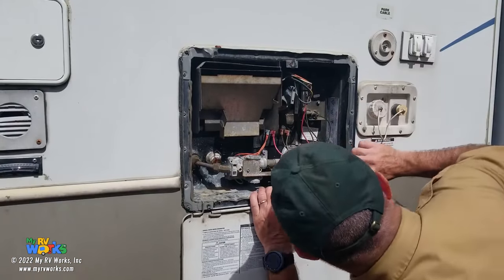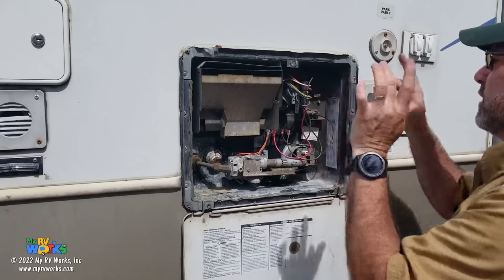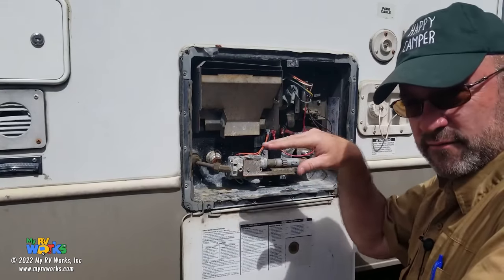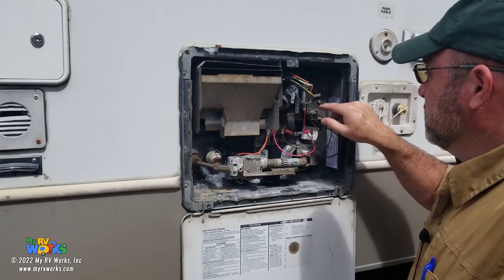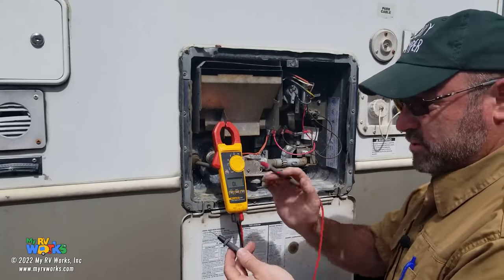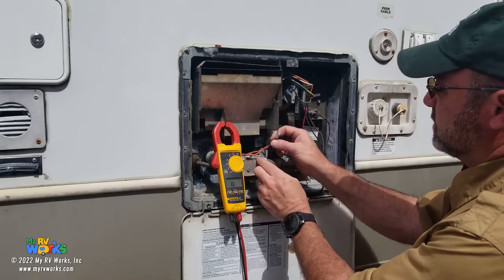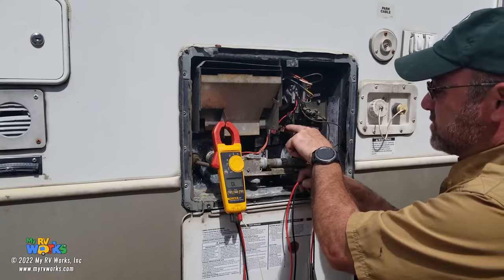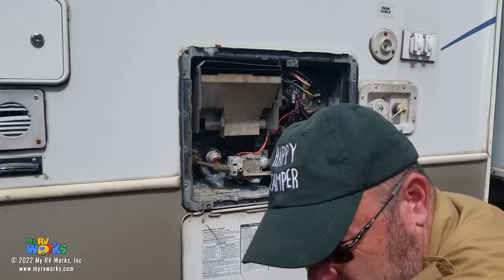Atwood Intermittent RV Water Heater Issue -- My RV Works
Our new tool business is now open and our LP Tap Jig (Quick Disconnect Deluxe Edition) is available for purchase!

My RV Works, Inc. Certified RV Technician, Darren Koepp, works on an Atwood/Dometic Water Heater that is working intermittently.  Follow along with him as he goes through the process of determining what the problem with the water heater is.

Internet Links to Parts Mentioned In this Water Heater Video

Link on Amazon for Solenoid Valves
(Note:  These are for Suburban Water Heaters)

LP Tap Jig (Quick Disconnect Deluxe Edition) now available for purchase!